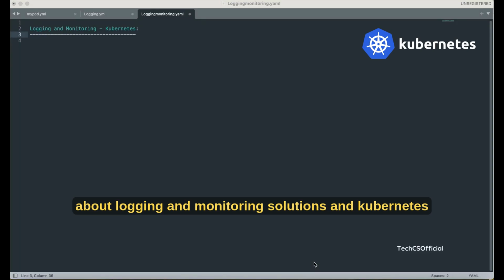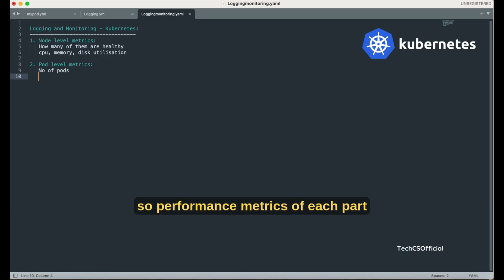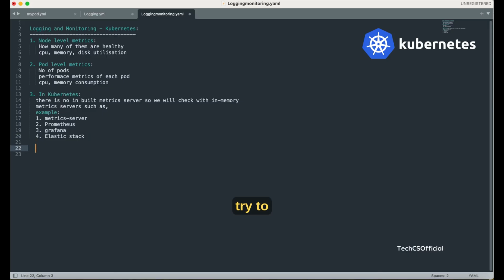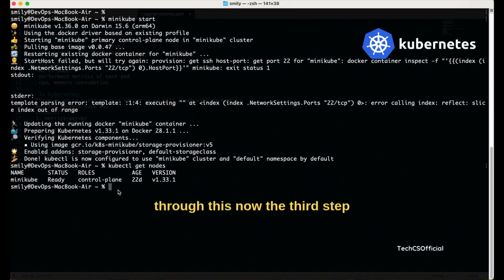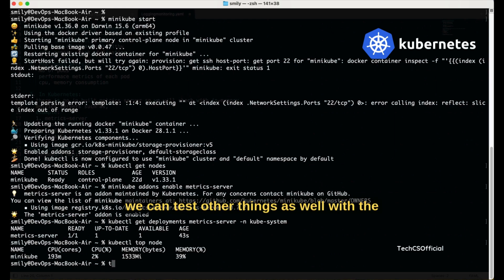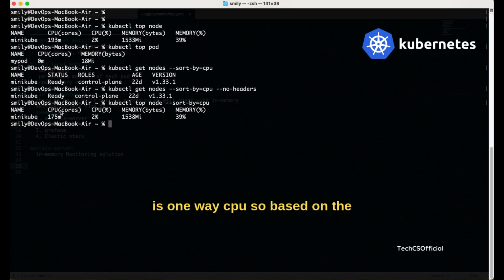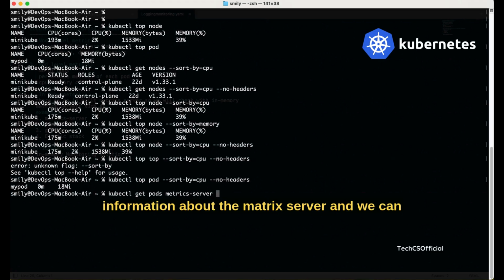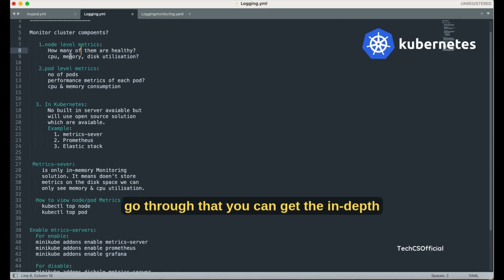WHAT Metrics You Need to Monitor in Kubernetes for Maximum Efficiency?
What metrics you'd need to monitor?
From Pod metrics to Node performance, we'll cover the step by step process for installing metrics-server and key indicators that will help you optimise resource utilisation, reduce costs, and improve overall system reliability.

Whether you're a DevOps engineer, cloud architect, or Kubernetes administrator, this video will provide you with actionable insights to take your Kubernetes game to the next level. So, what are you waiting for? Watch now and start optimising your Kubernetes deployment today!

Learn Kubernetes the right way -
And let me ask you, what you think I leave out and what you think is required.

Happy Kubernetes Learning…!